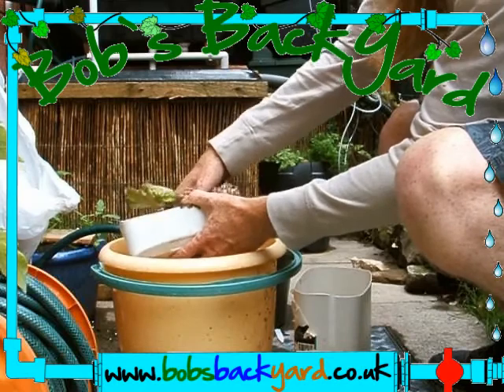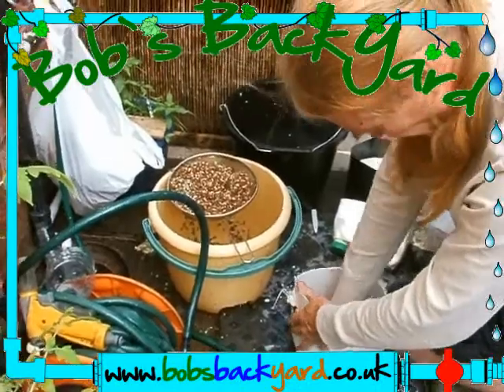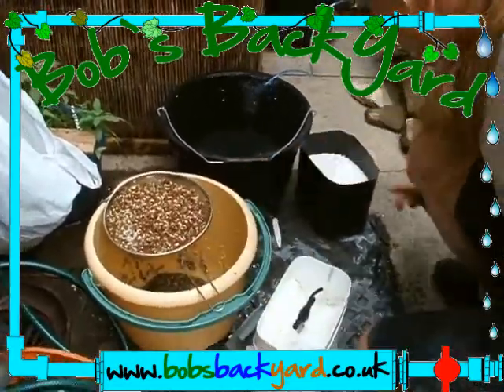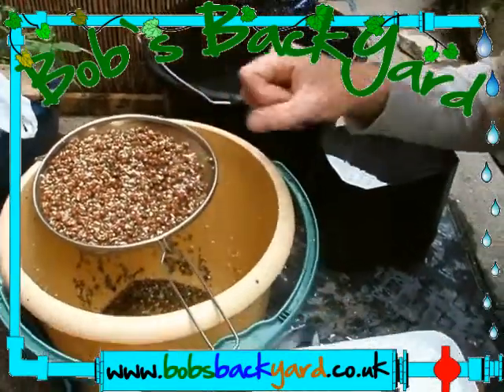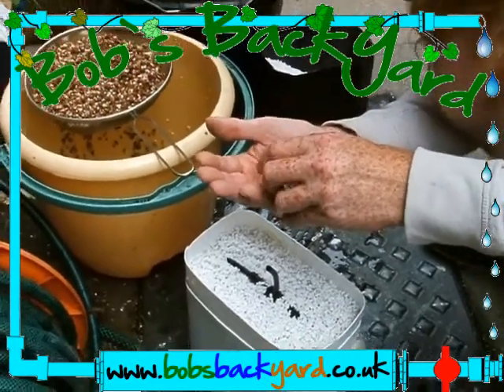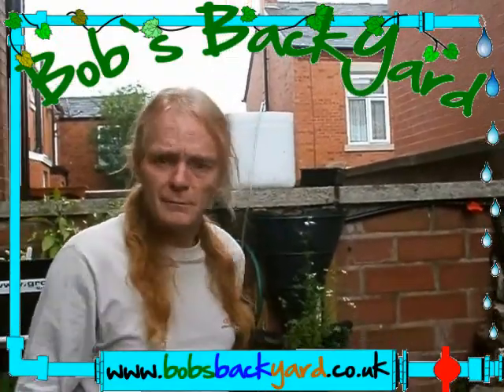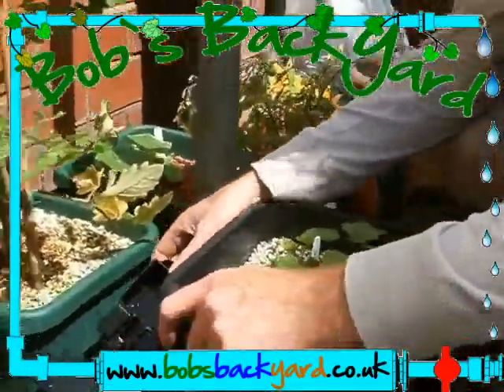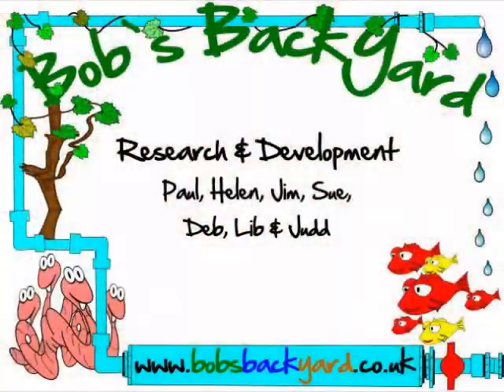The story so far 17 of the H4L project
This is the work we did with the hydroponics4life project.